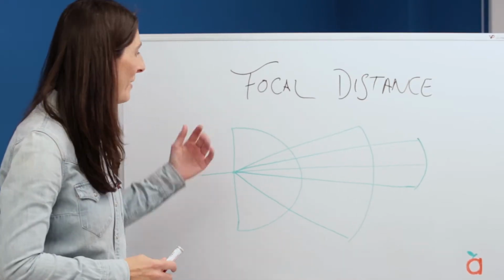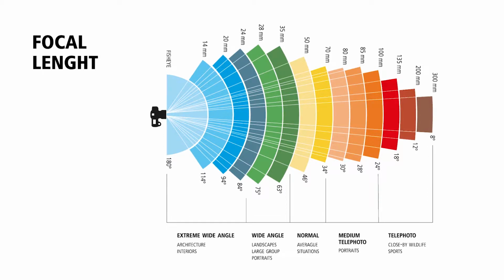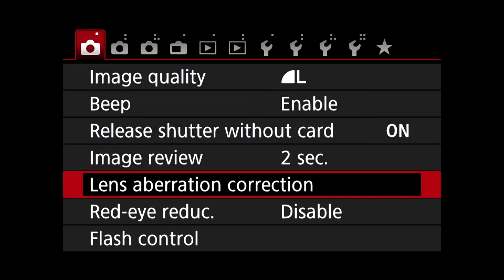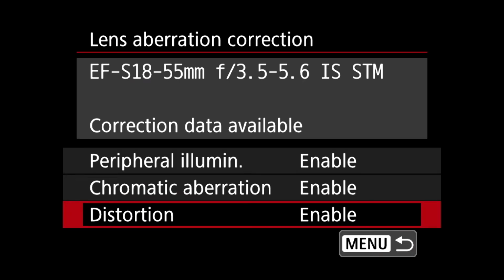02/08 Camera Lenses — Photography: Introduction to Manual Settings_ENG